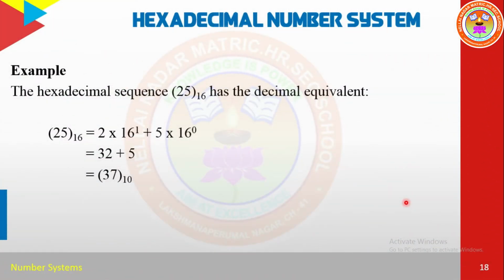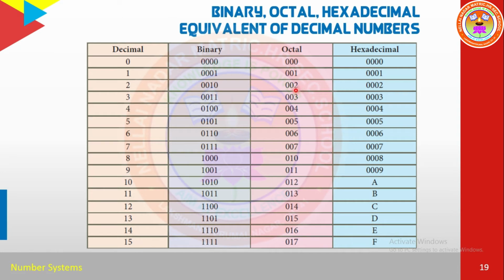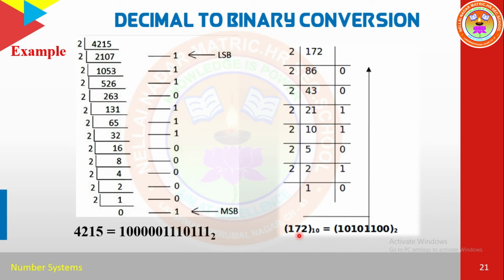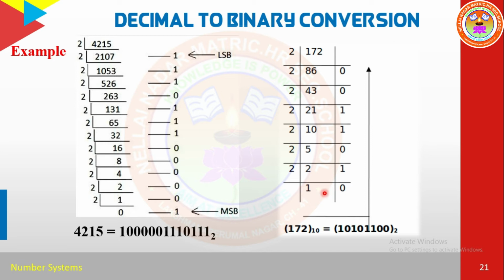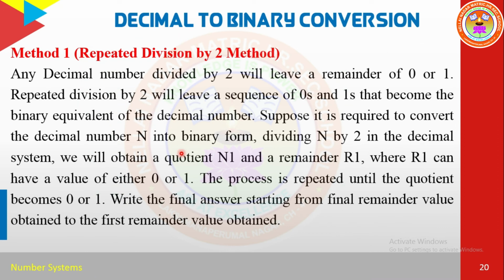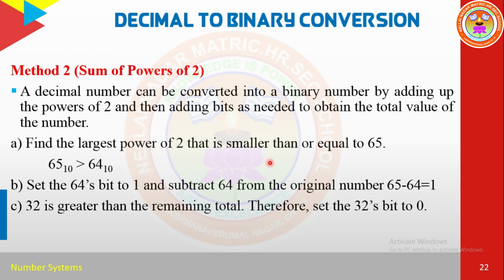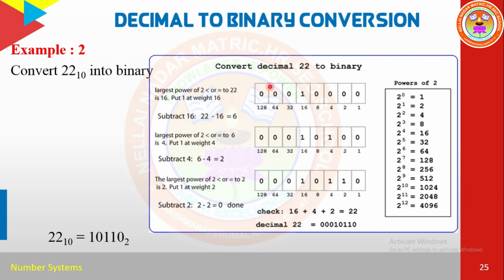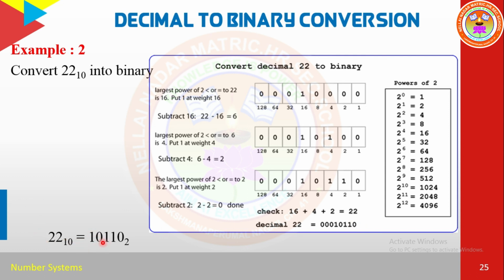STD XI COMPUTER SCIENCE CH-2 ( NUMBER SYSTEM ) PART III